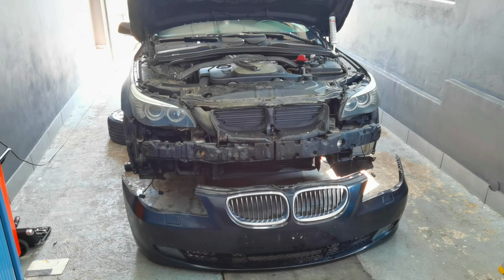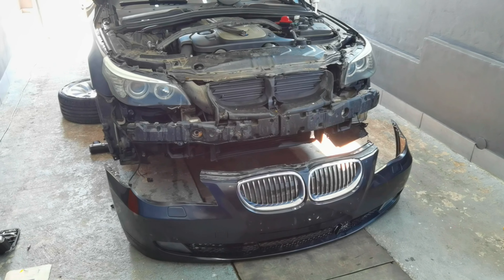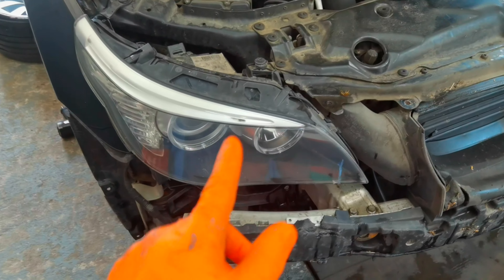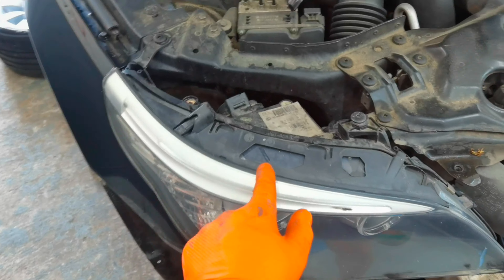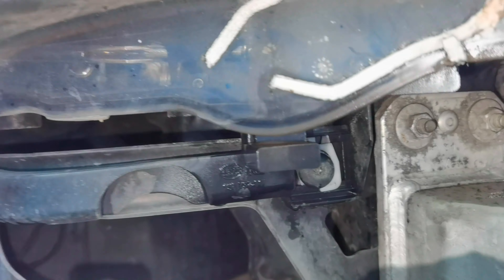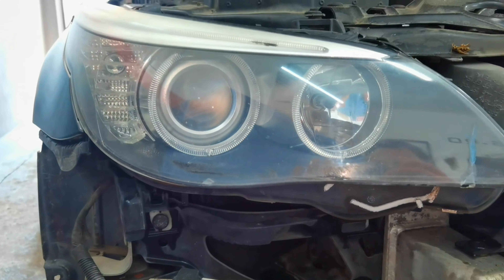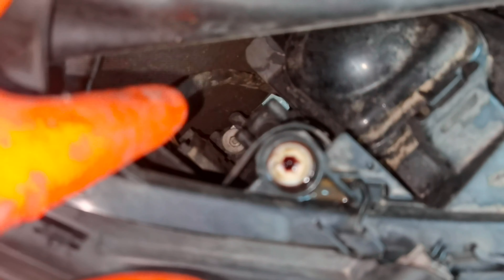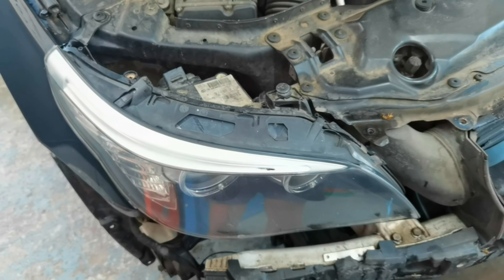BMW E60 5 SERIES HEADLIGHTS REMOVAL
Hello everyone and welcome to a new episode on my howtodo youtube channel. In today's episode I will show you how to remove the headlights from your bmw e60.